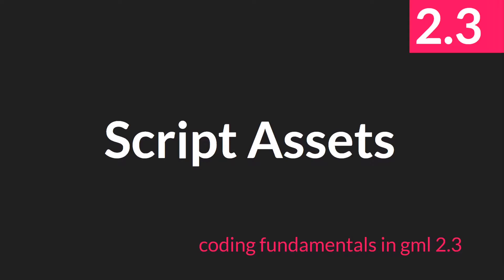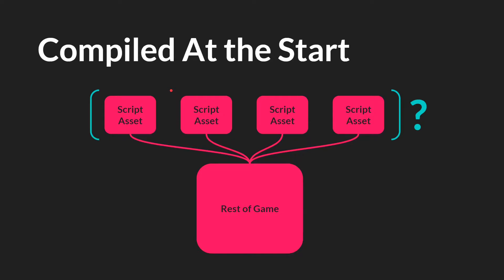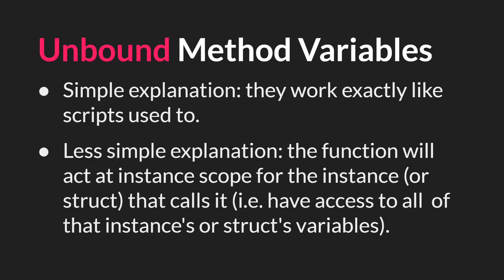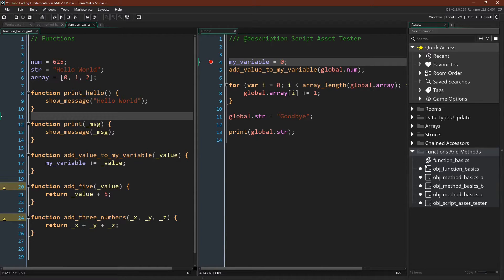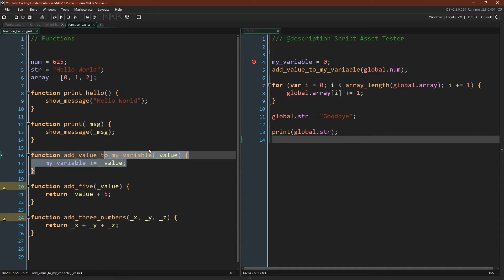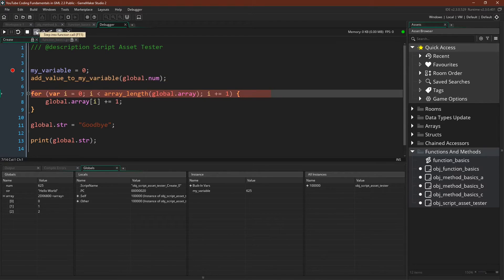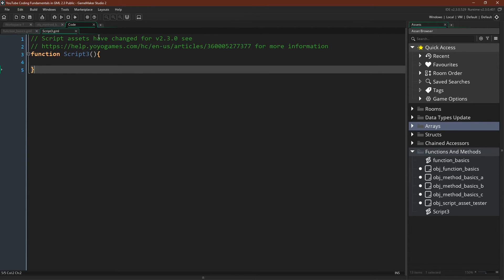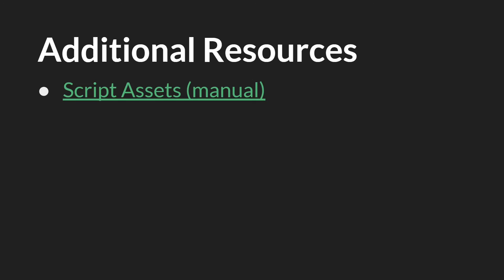Script Assets [GameMaker Studio 2.3]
A short tutorial about what script assets are and how to use them in GameMaker Studio 2.3. Part of the Coding Fundamentals in GML Tutorial Series.

Outline
0:00 What are Script Assets
0:40 Compiled at the Start
1:08 All Variables are Global
1:34 Unbound Method Variables
2:20 Primary Uses
3:00 Code Examples
5:45 Creating a Script Asset
7:02 Summary